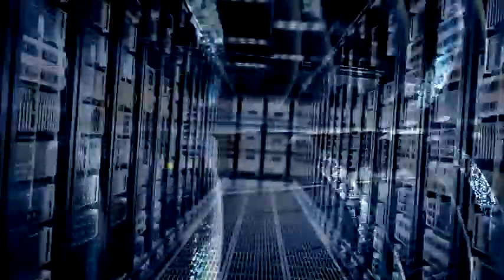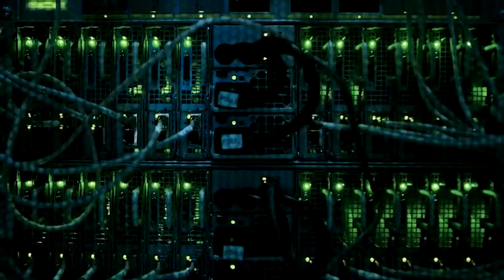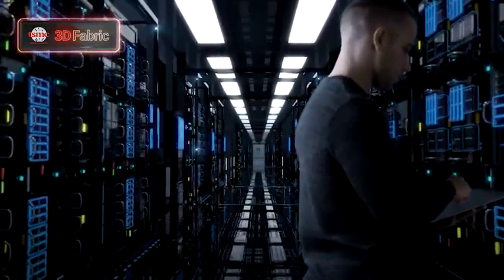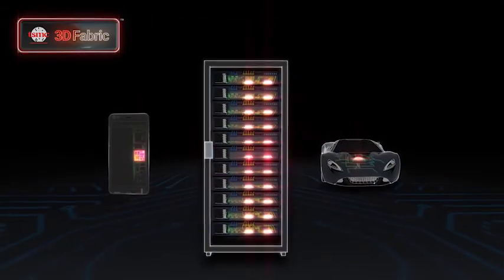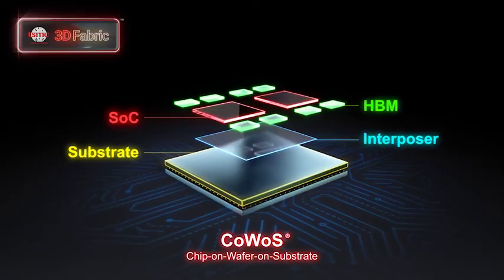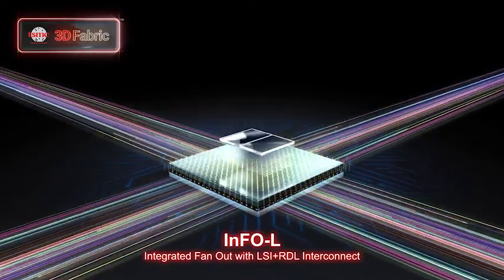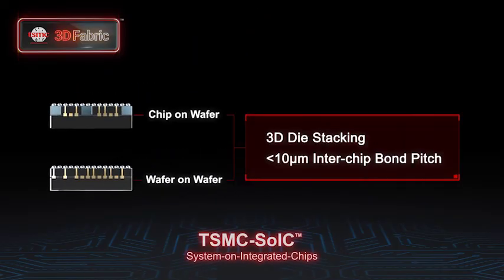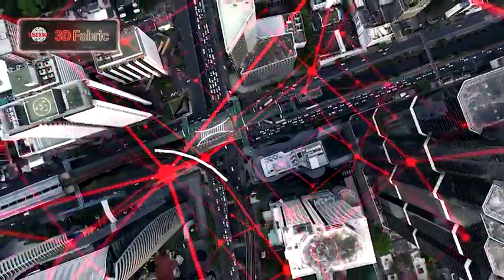TSMC 3DFabric™: Industry-leading 3D Silicon Stacking and Advanced Packaging Technologies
TSMC 3DFabric™ is our comprehensive family of 3D Silicon Stacking and Advanced Packaging Technologies. It provides the ultimate flexibility in product design, brings packaging technologies to the forefront for innovation, and are critical to a product's performance, function, and cost.

TSMC 3DFabric™ is comprised of our industry-leading frontend TSMC-SOIC™ 3D silicon stacking and backend 3D interconnect technologies which include CoWoS® (chip on wafer on substrate) and InFO (integrated fan-out).